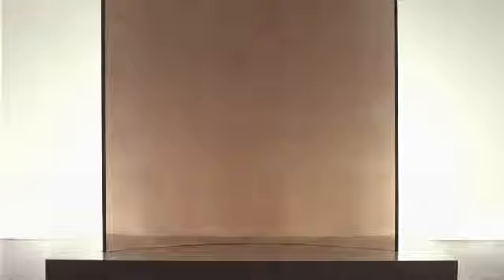01 Art conservation 15 De Wain Valentine surface matters